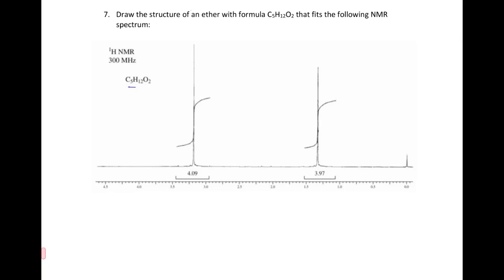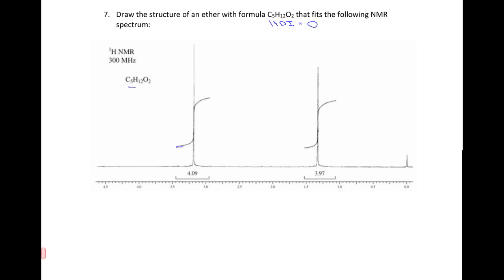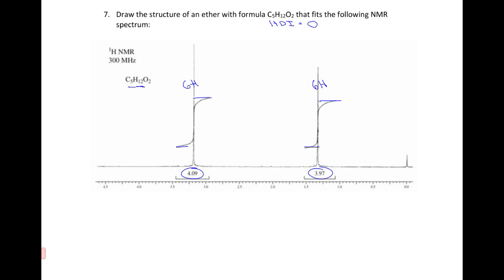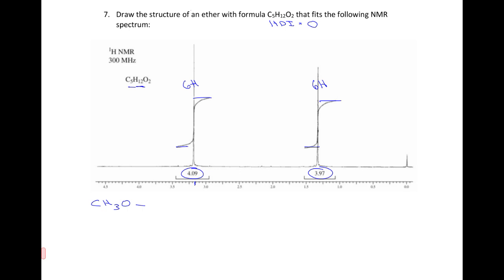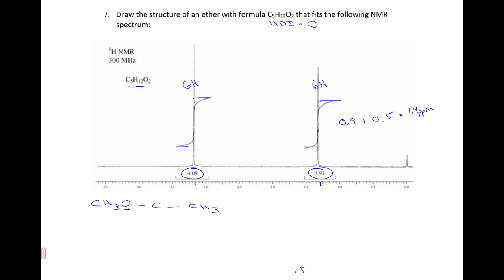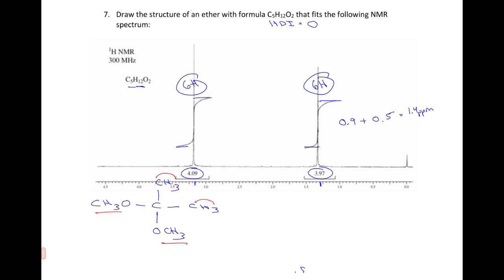CHEM 3101/3102 Spectra Practice 7